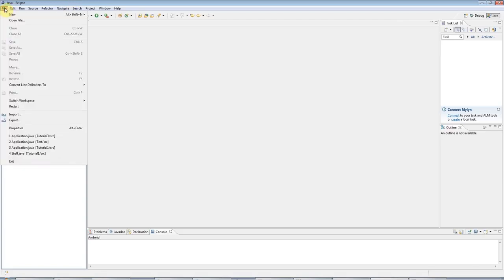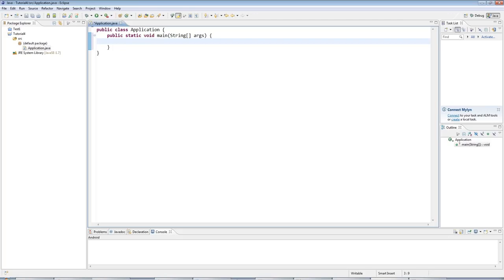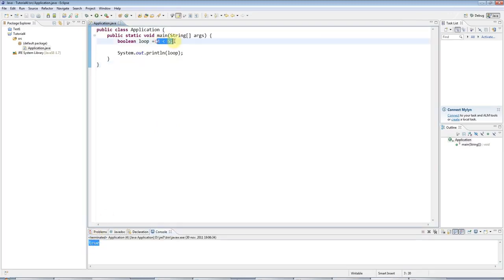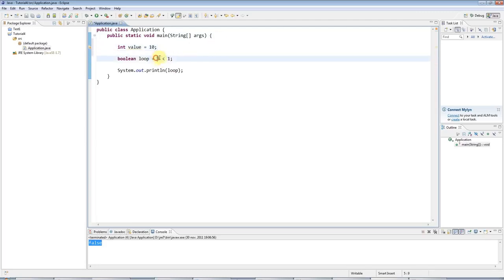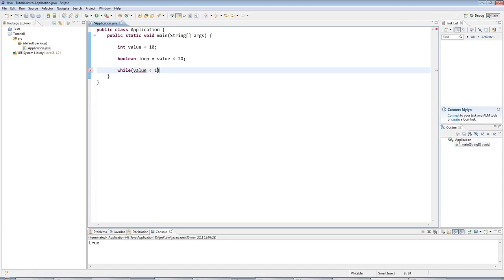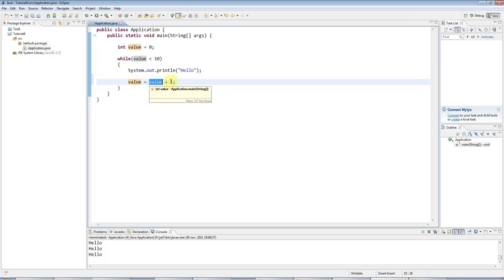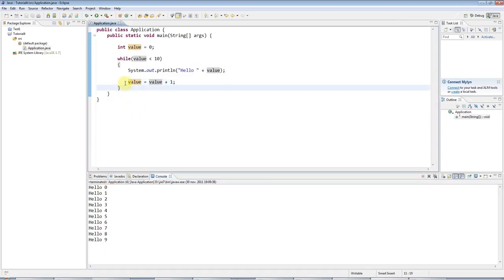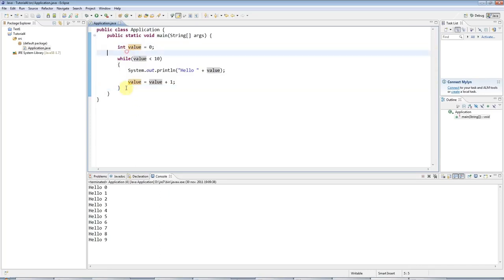Learn Java Tutorial for Beginners, Part 4 While Loops